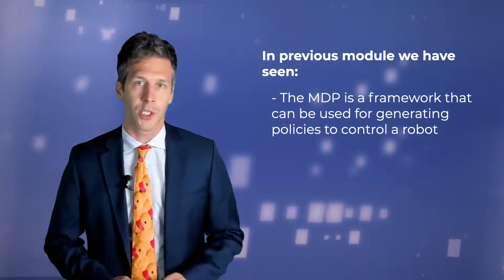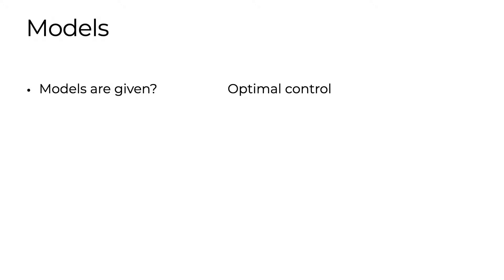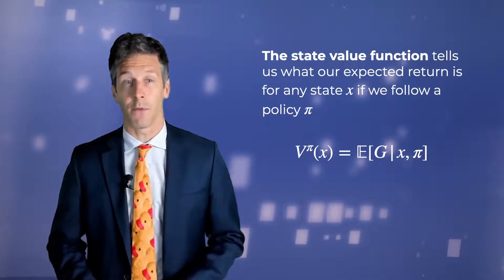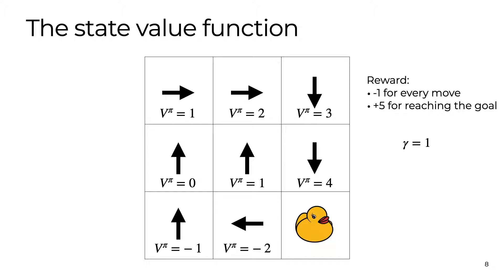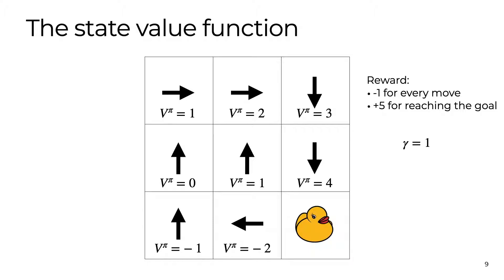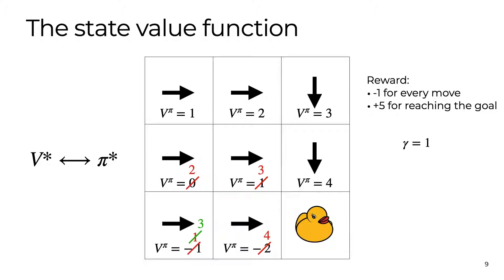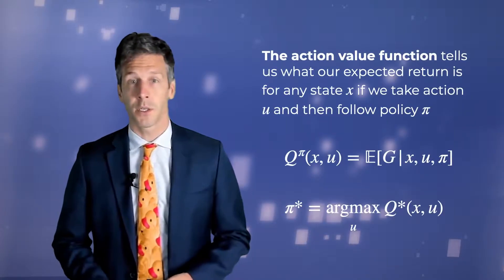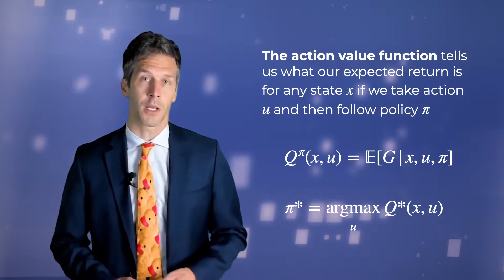33 - Policy iteration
Markov decision processes (MDPs) can be used for generating policies to control robots. But how to learn a good policy?

Learn more about the Duckietown massive online open course "Self-Driving Cars with Duckietown"